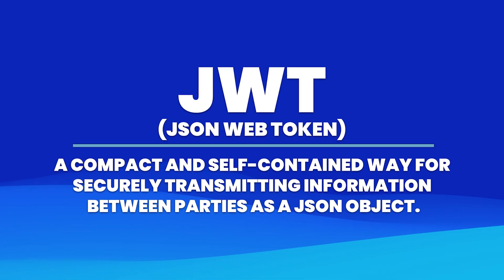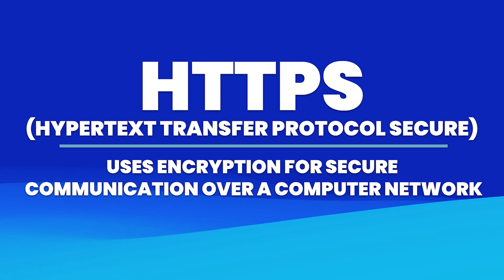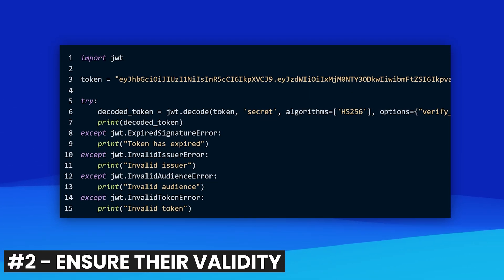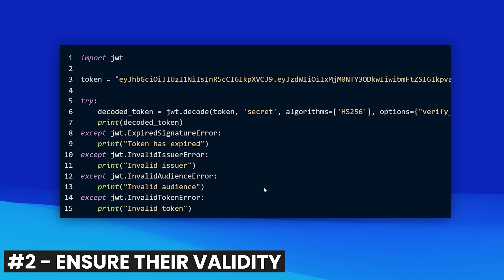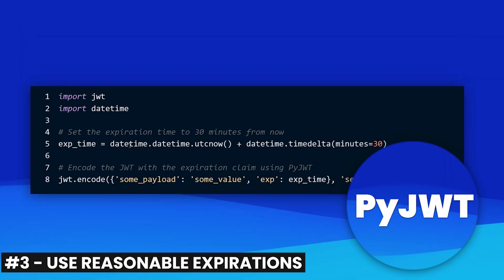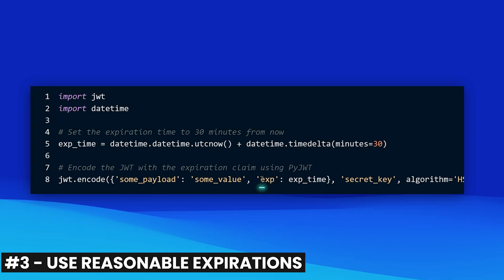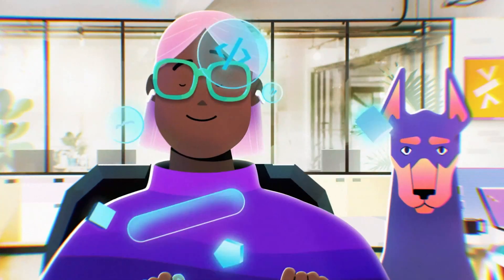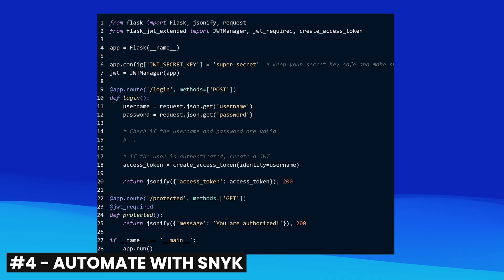Top 3 JWT Security Best Practices for Your Apps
Today we talk about how to secure your JWTs in app development. These are the 3 most important practices to keep your JWTs safe while coding applications!

⏲️ Chapters ⏲️
00:00 Start
00:21 Keep JWTs safe
02:16 Ensure JWT validity
04:34 Use Reasonable Expirations for JWTs
05:56 Automate your code

⚒️ About Snyk ⚒️